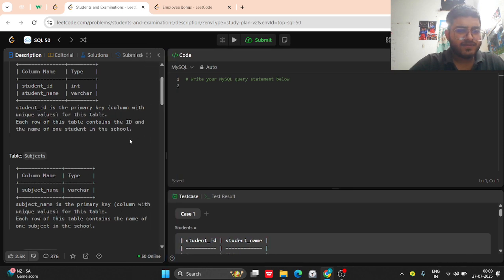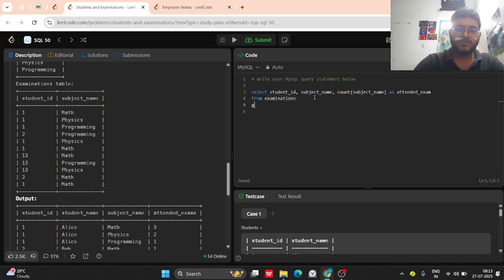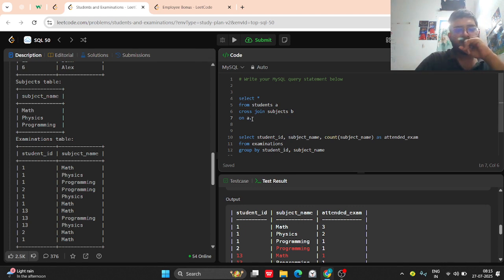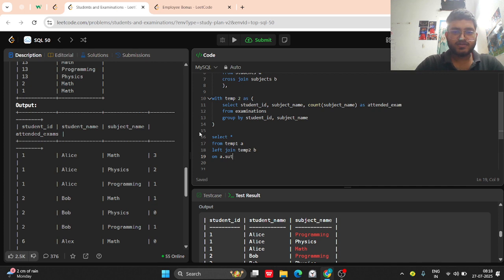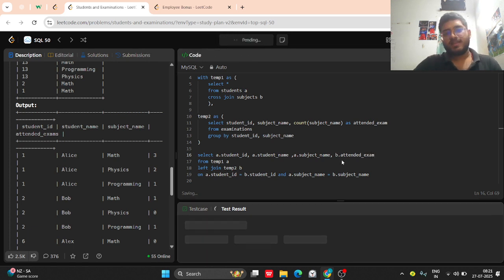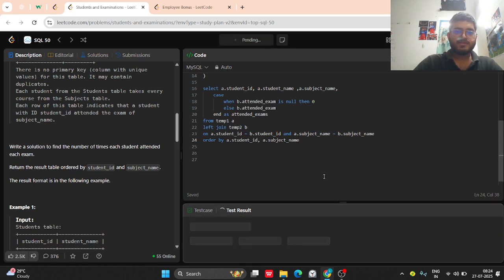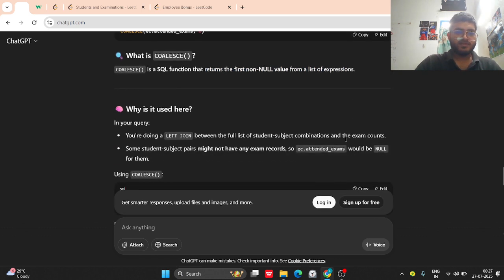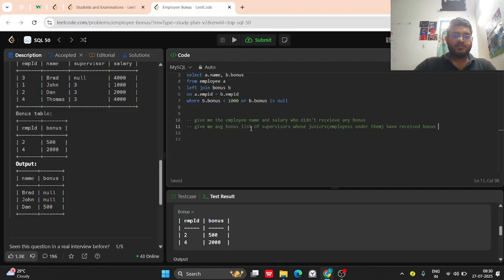Q12 -- Students and Examinations -- Leecode SQL 50